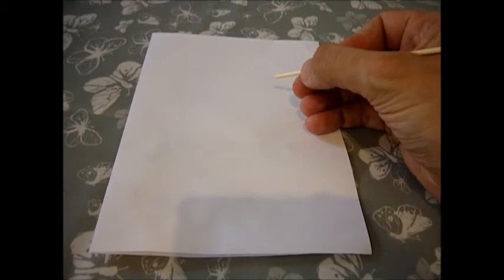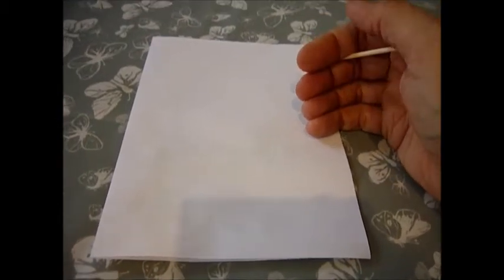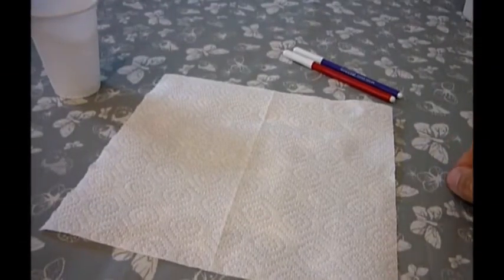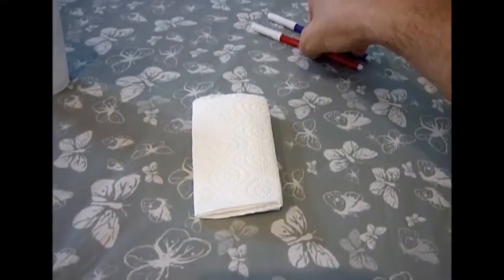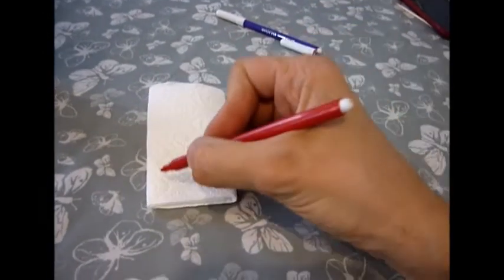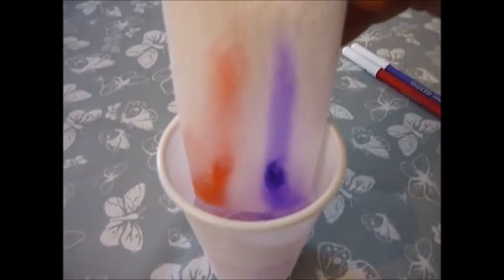Beavers Experiments video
As our scouting group is postponed for the time being we have put togather a small video for our Beaver Scouts so they can still do some experiments whilst at home